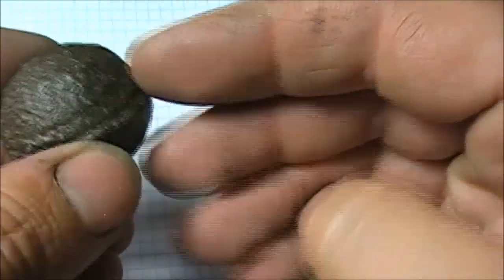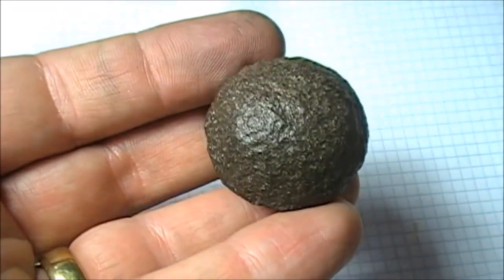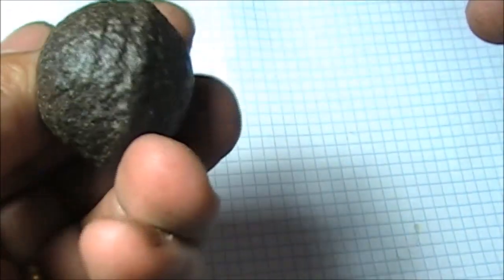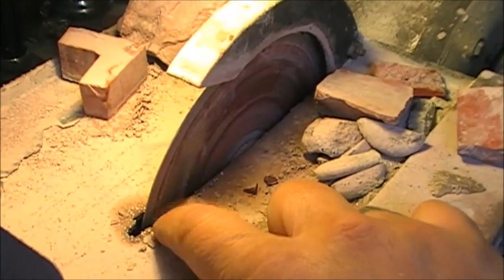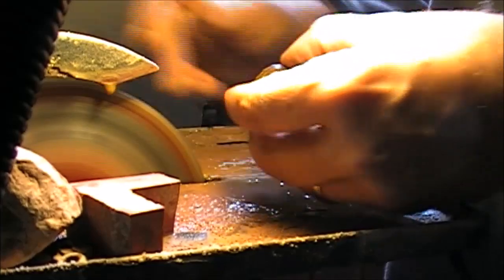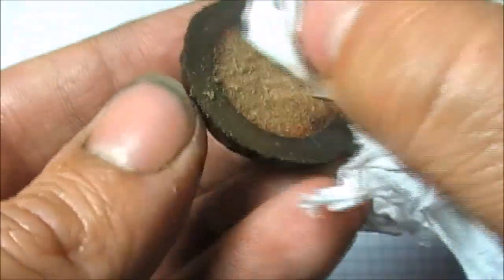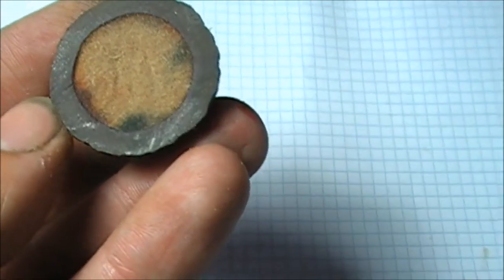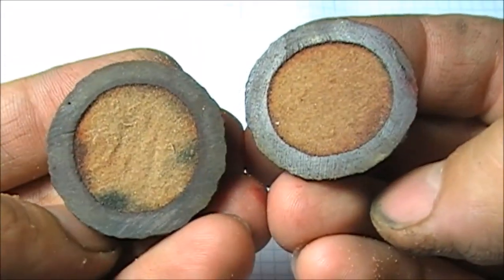Opening Klerksdorp spheres and Moqui marbles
The klerksdorp spheres and Moki marbles are a scientific mystery since centuries,
In this video I'm showing and slicing a klerksdorp sphere to reveal its internal structure.
My findings aren't based on any scientific investigation but fruit of speculative deductions out of my personal experience and knowledge and must be considered as such.
All opinions are welcome about the way the klerksdorp spheres were formed. Please comment.